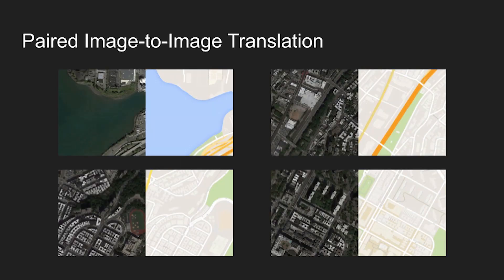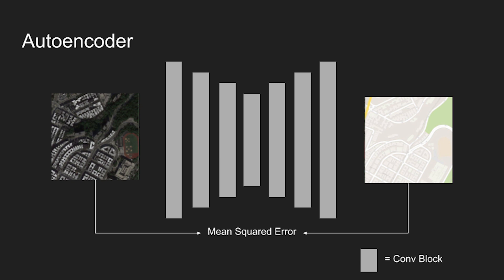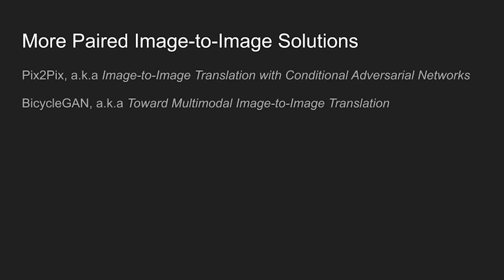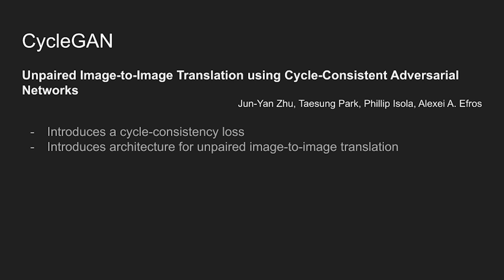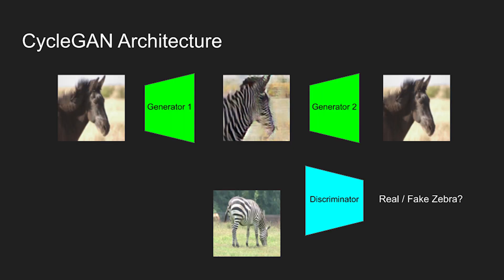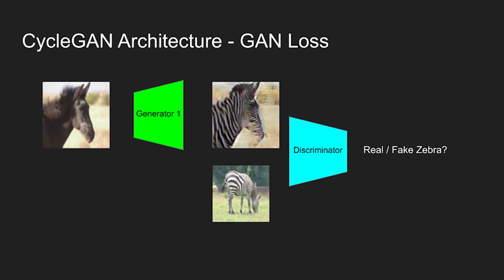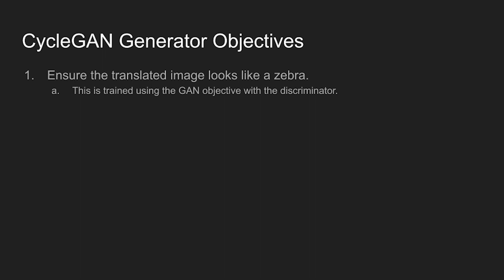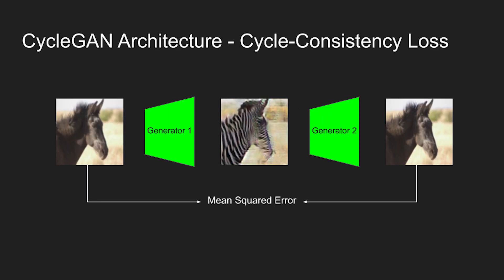CycleGAN Explained in 5 Minutes!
CycleGAN is an architecture designed to perform unpaired image-to-image translation. Here's CycleGAN's main concepts explained simply in under 5 minutes.